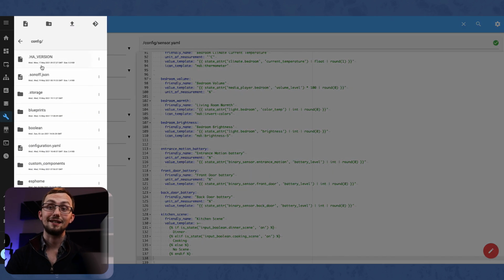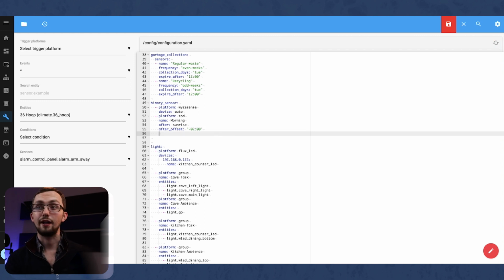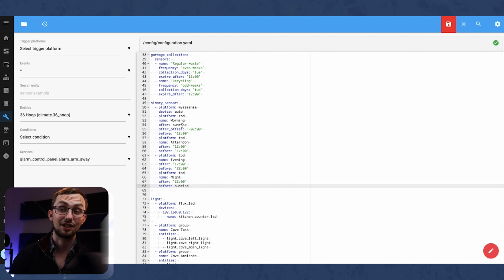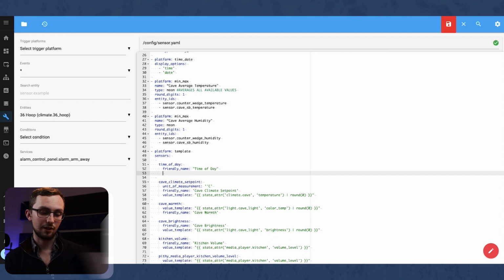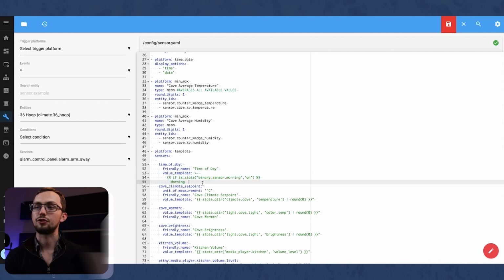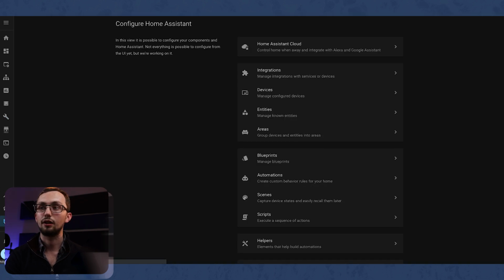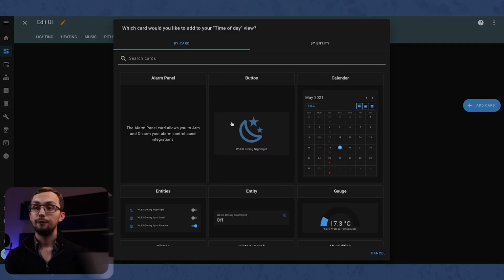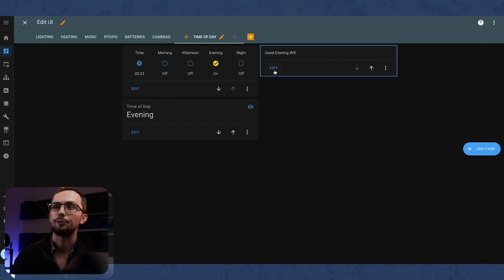Time of Day Integration on Home Assistant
A look at using the Time of Day integration to create binary sensors which tell you what time of day it is. I’ll then use these individual sensors to create a template sensor which outputs the specific time of day.

Intro: 0:00
Time of Day Sensor: 1:10
Template sensor: 3:40
Uses: 6:15

64GB San-Disk

▼ Amazon Products

▼ Camera Gear

64GB San-Disk

▼ DJI Products